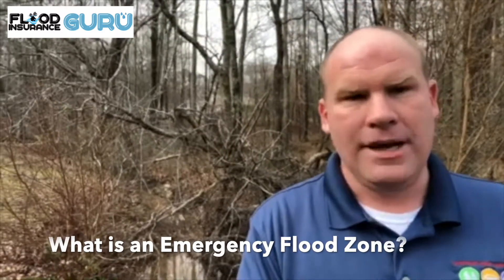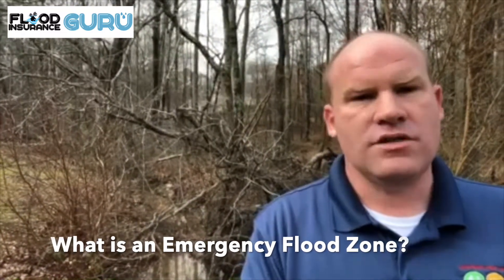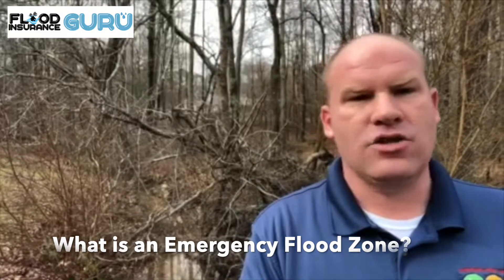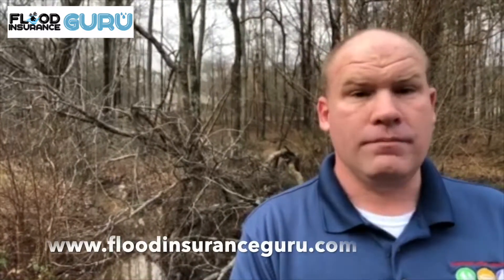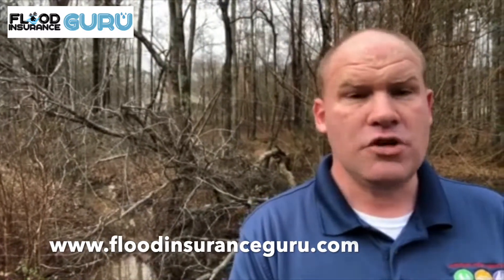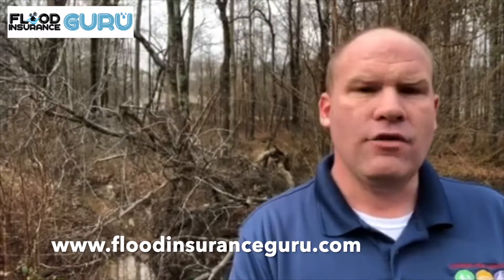What Is An Emergency Flood Zone?